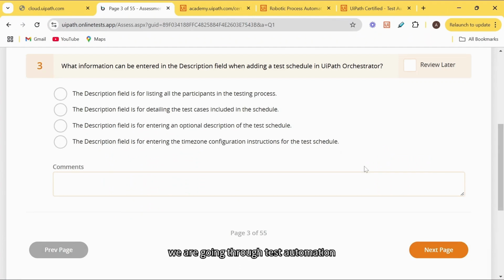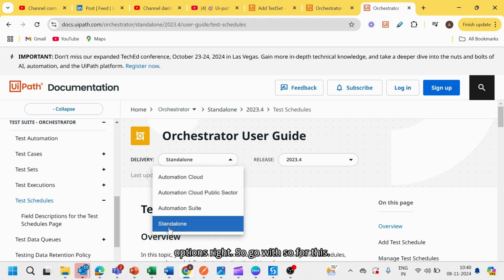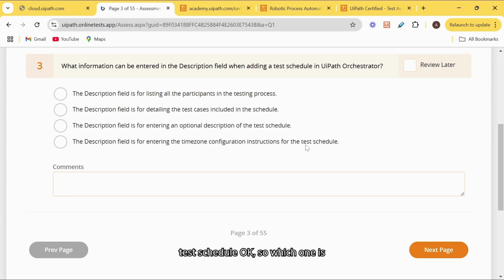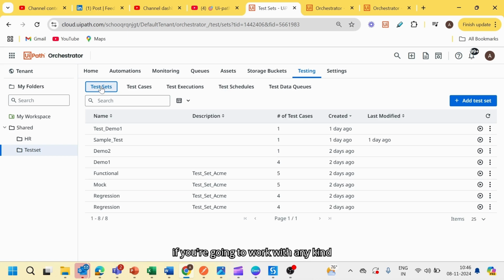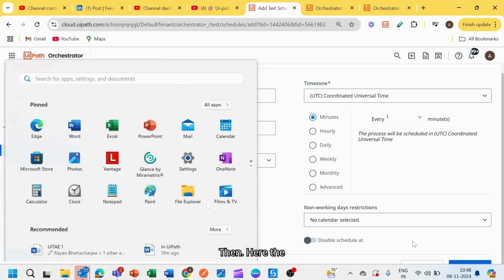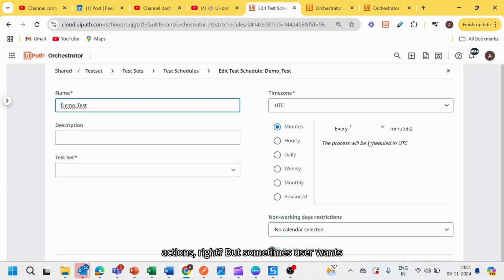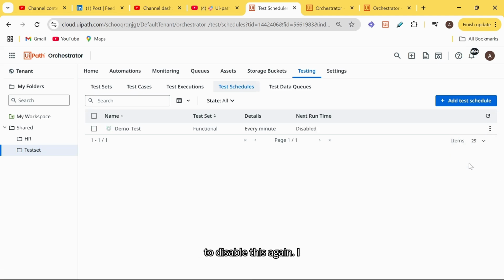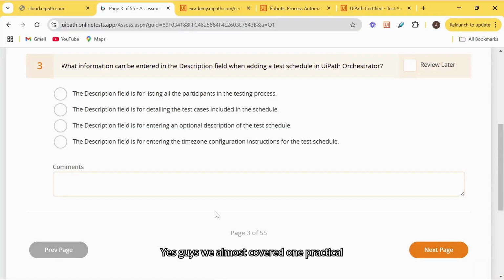🎯 Ui-path Test Automation Engineer Exam Preparation| Chapter 22 :🚀 TEST SCHEDULE 🛠️🚀